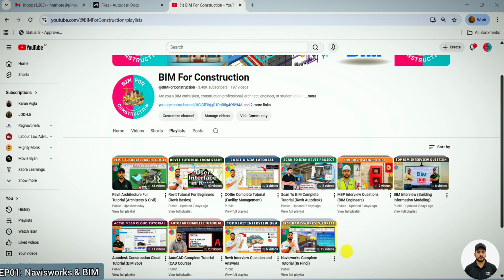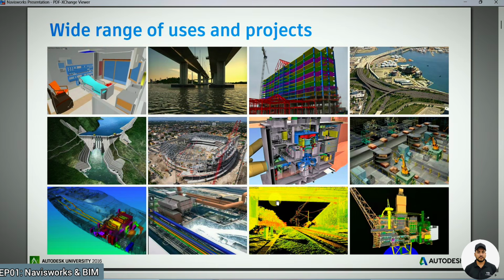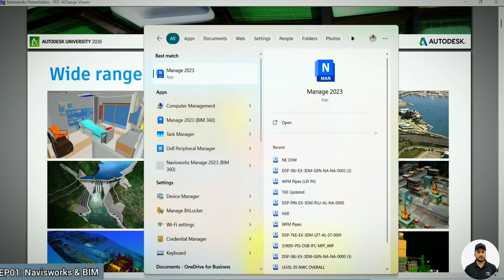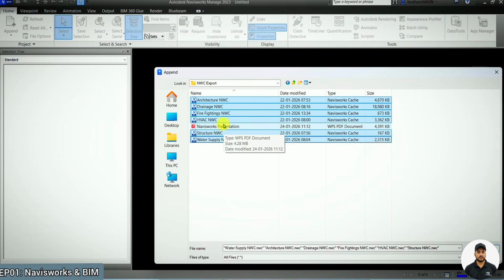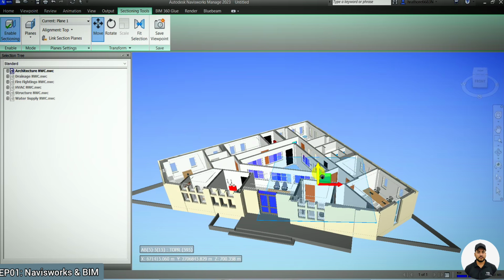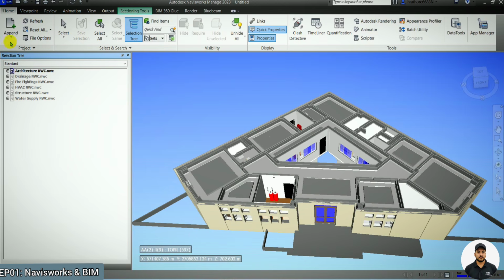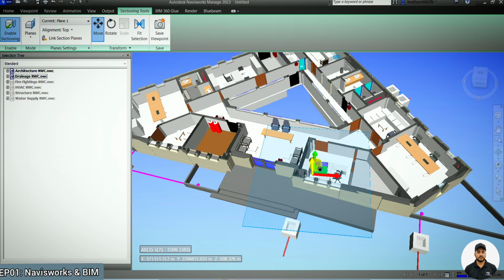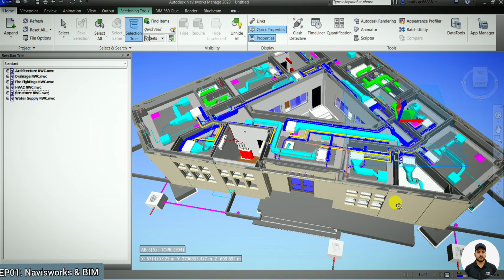#01 Navisworks Tutorial: Introduction to Navisworks for BIM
Navisworks 2026 Tutorial: Introduction to Navisworks for BIM (In English)
Learn how Navisworks supports BIM coordination and model review in construction projects. This tutorial introduces the Navisworks interface, key tools, and its role in the BIM workflow. Discover how Navisworks integrates with Revit and other BIM software, helps identify clashes, and improves coordination efficiency. Gain practical insights to optimize your BIM coordination process and project collaboration.
Navisworks Manage | Navisworks Simulate | Navisworks Freedom

Additional Topics: What Navisworks is and its role in BIM, overview of the Navisworks interface, differences between Navisworks Manage, Simulate, and Freedom, importing and linking models from Revit, AutoCAD, and IFC, understanding Navisworks file formats (NWD, NWF, NWC), basic BIM coordination workflow, model navigation and selection tools, use of search sets, introduction to clash detection and clash test setup, reviewing and managing clash results, model review techniques using viewpoints and sectioning, basics of Timeliner for 4D BIM, quantification overview, coordination between Architecture, Structure, and MEP models, exporting and sharing Navisworks files, and best practices for Navisworks BIM coordination for beginners, including Revit to Navisworks workflows.